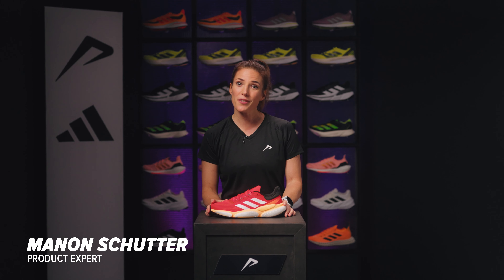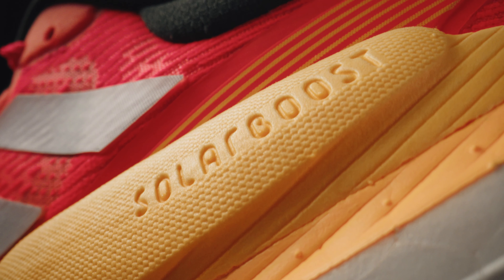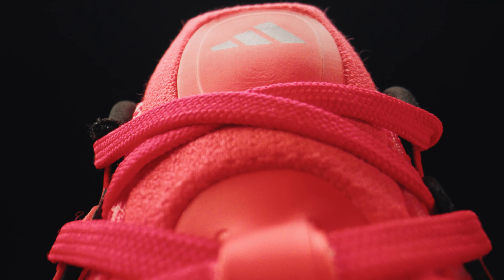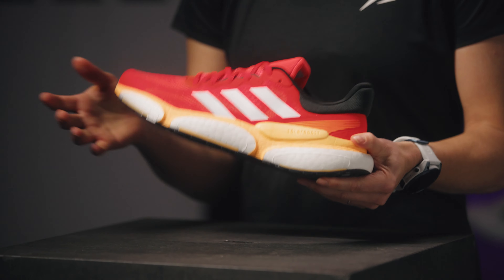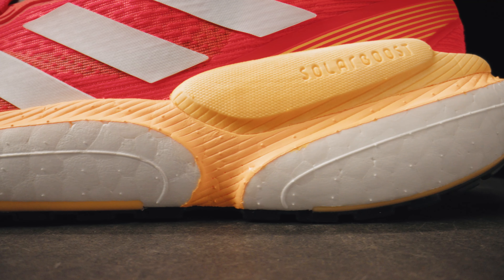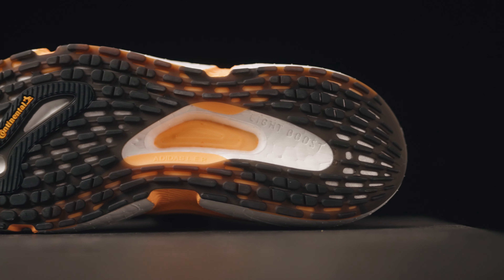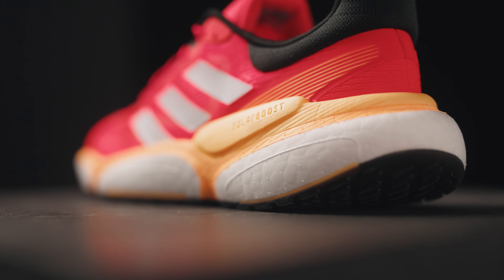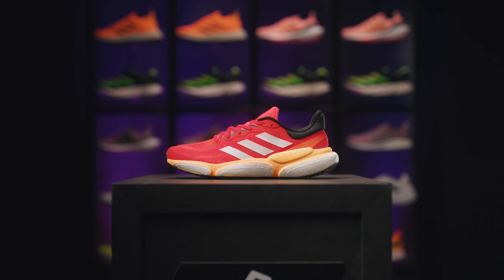Review: adidas SolarBoost 5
*Correction: The stated weight in this video is incorrect. The shoe weighs 279 grams for a US size 9*
In this video, our product expert Manon takes you through all the features of the adidas Solarboost 5. She highlights the new and improved technology used and its latest updates, as compared to their predecessor. So, you can find out whether these running shoes are right for you.